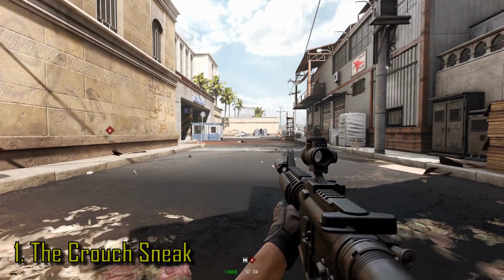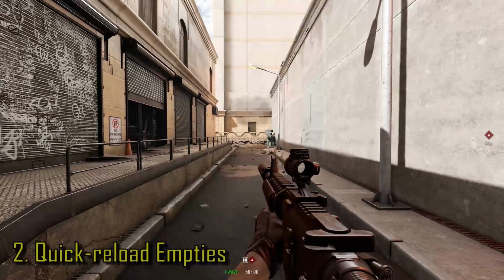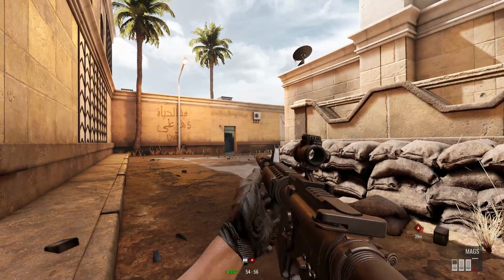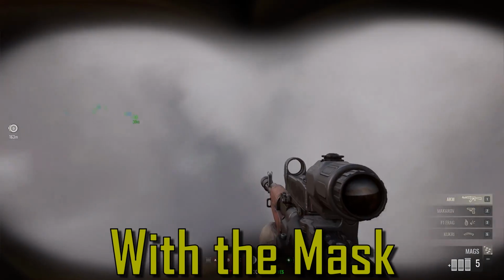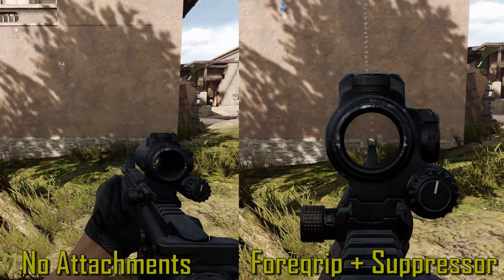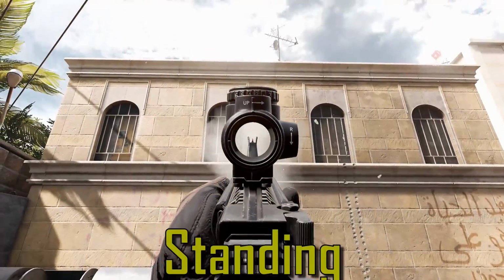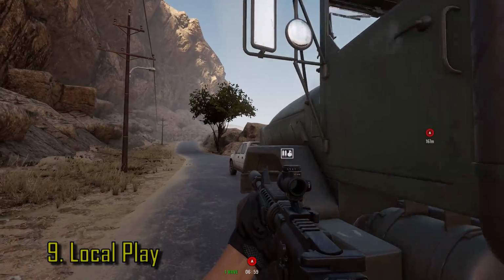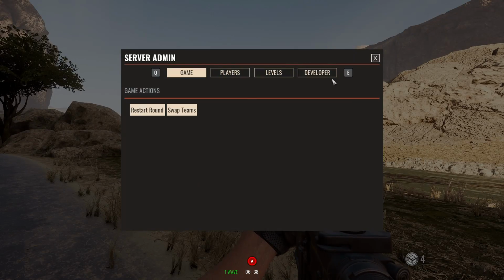Insurgency Sandstorm Bootcamp: The Basics Part 2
Part 2 of the Insurgency bootcamp series. Give me a comment with your best tip for the game so I can add it to a giant list.

Follow me on other platforms for updates and gaming:
Twitch (currently on a hiatus to push out more vids but will return soon)